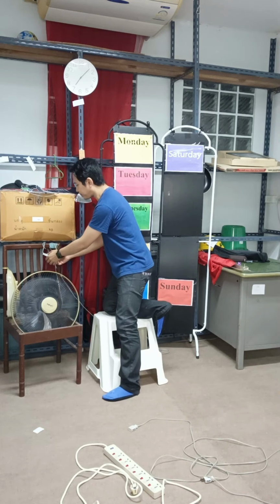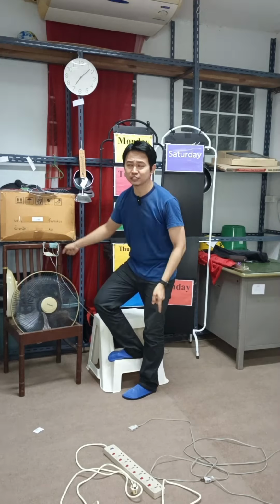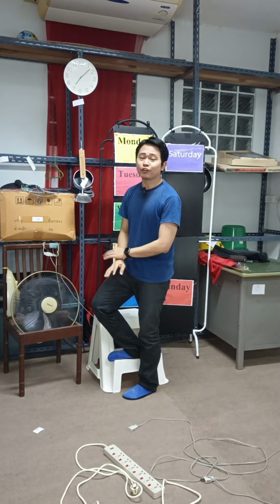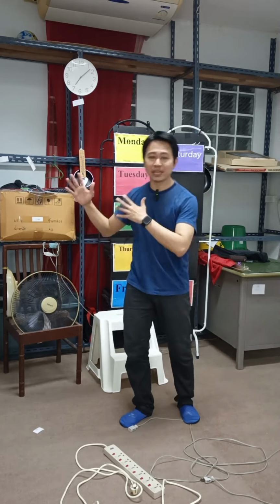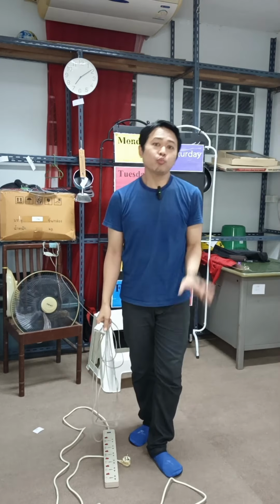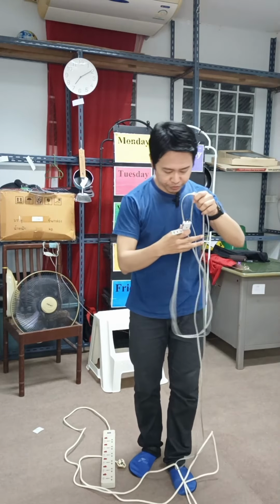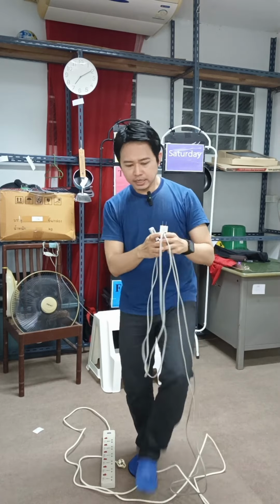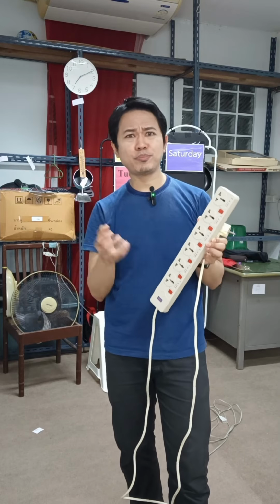รางปลั๊ก | พูดอังกฤษแปลไทยบ้าง (recorded) 20.11.22.Sun